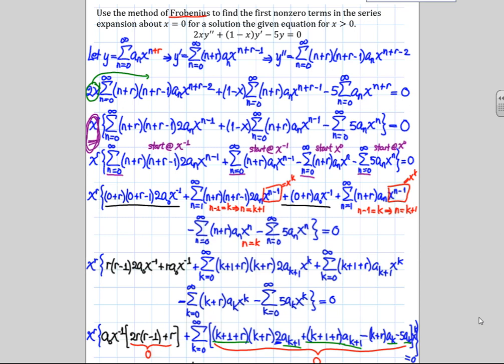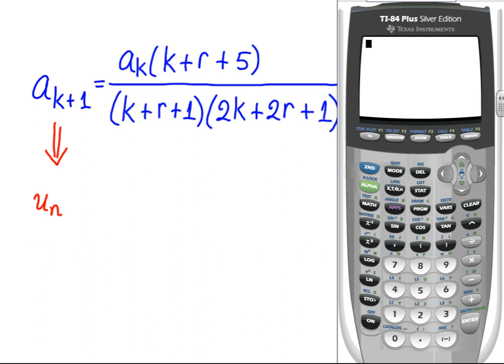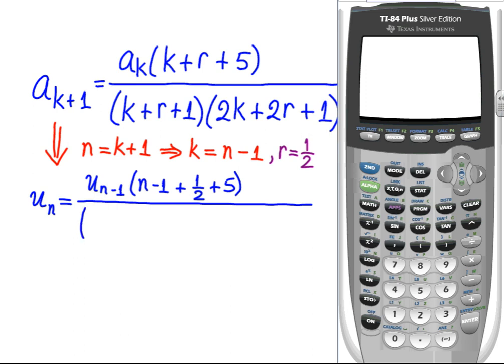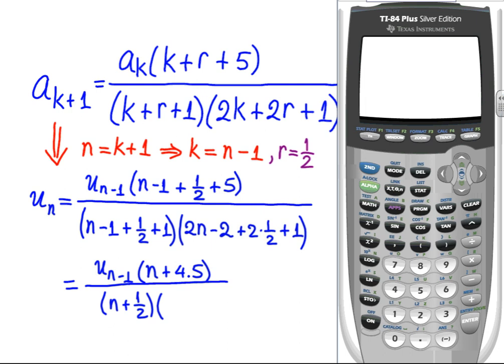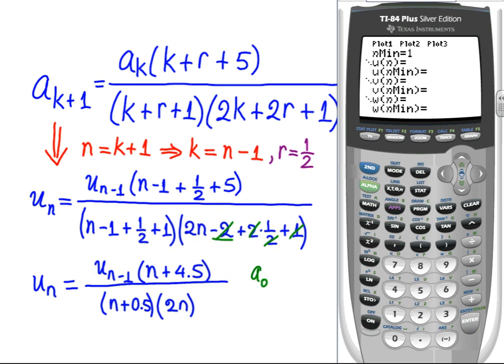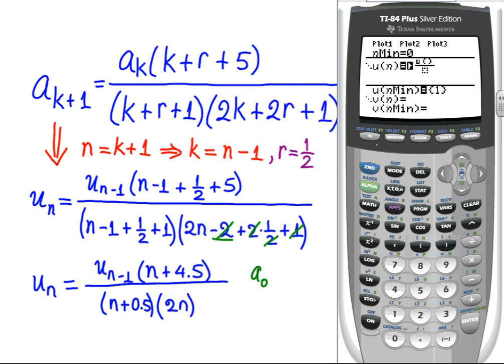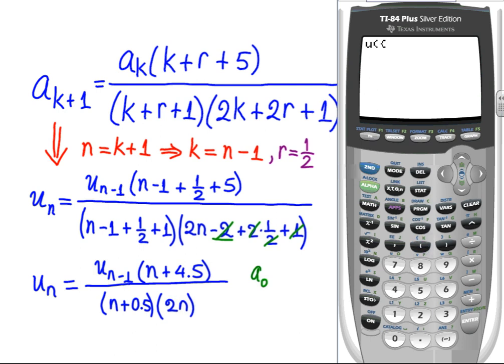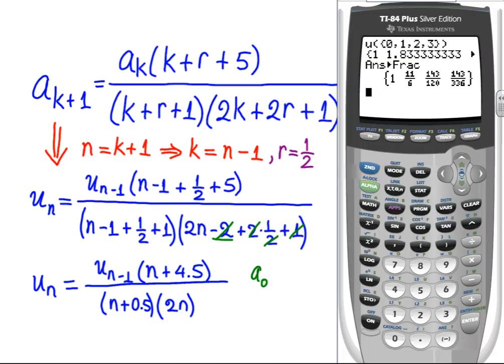2420FE21 Using Calculator for Recursion